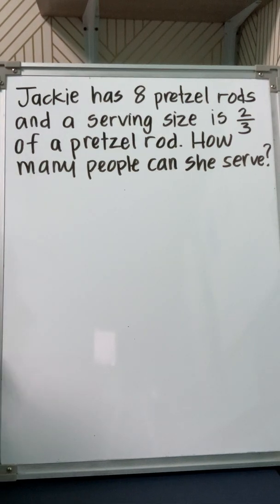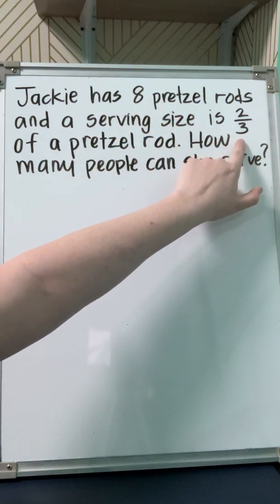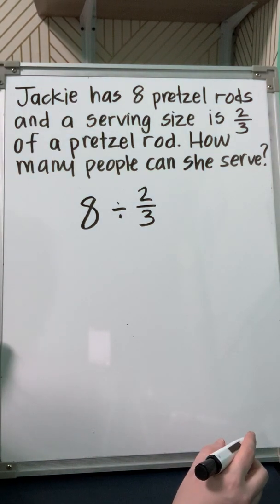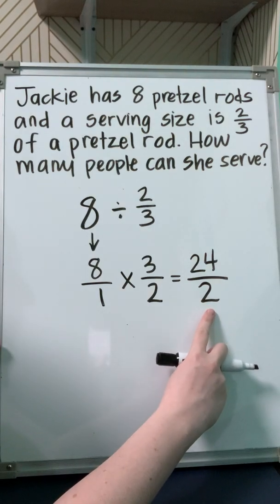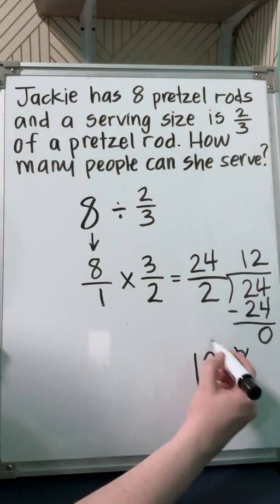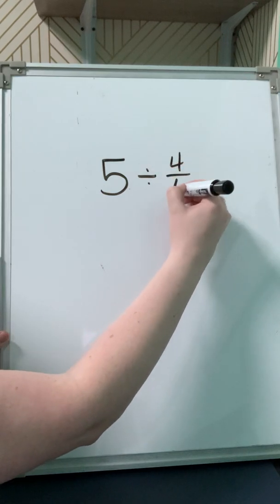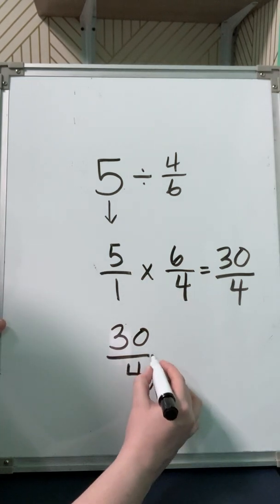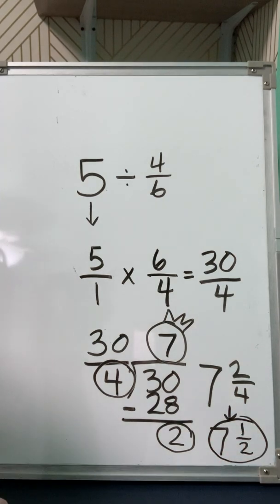Dividing a Whole Number by a Fraction